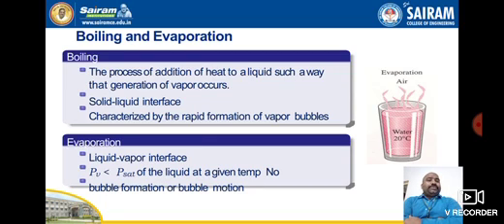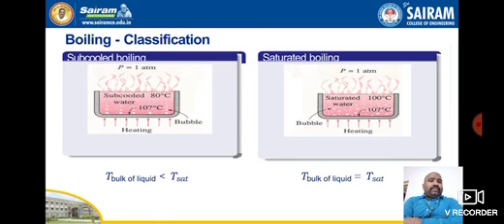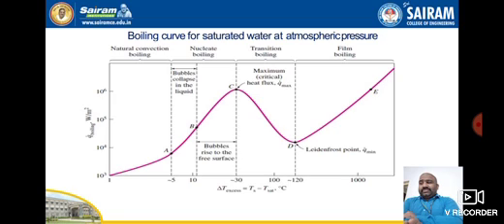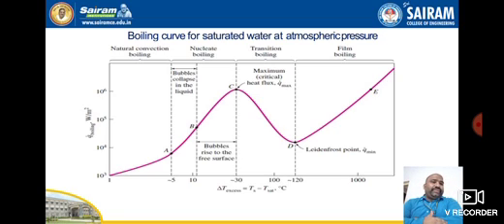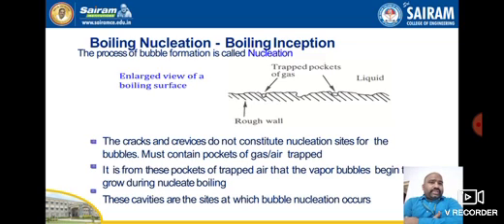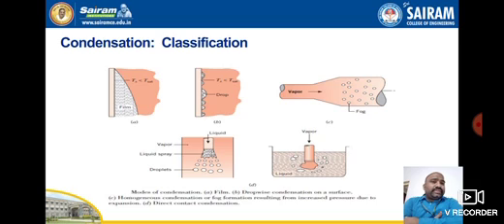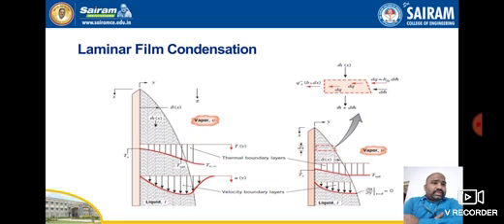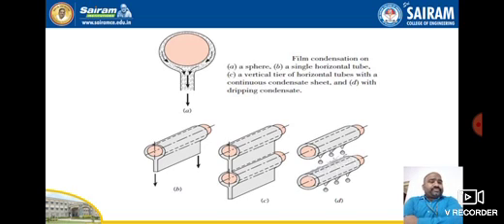Lecture video_17ME63_Module5_Boiling and Condensation_Anand K Joshi